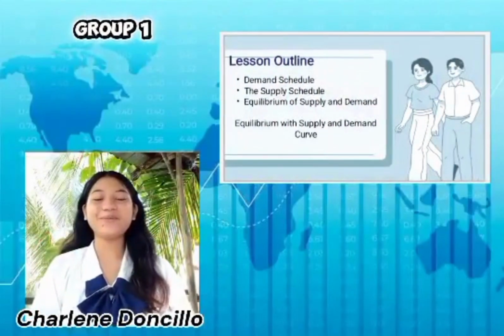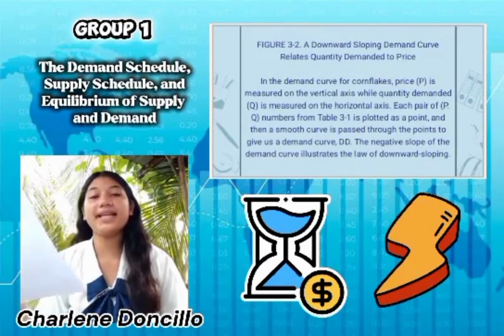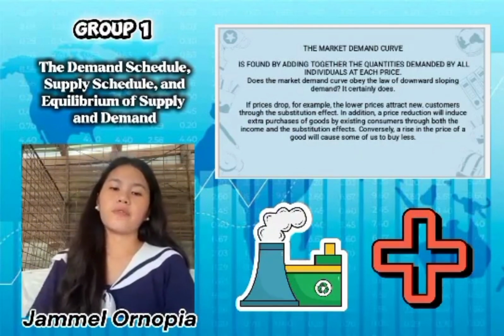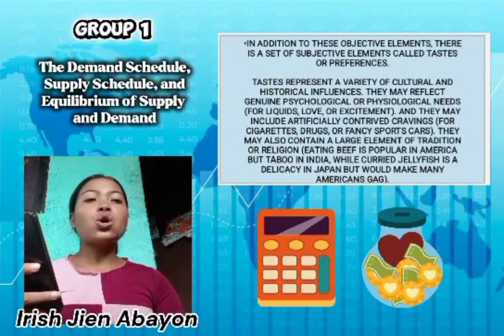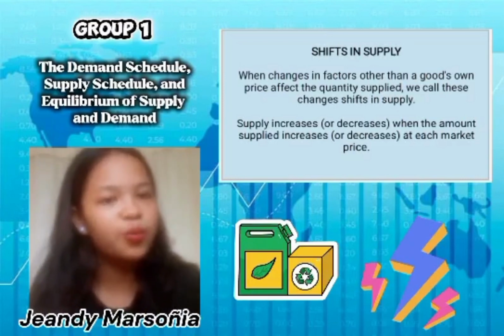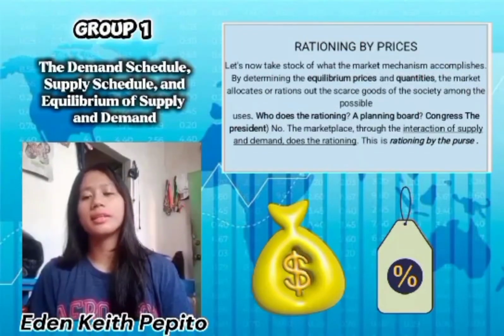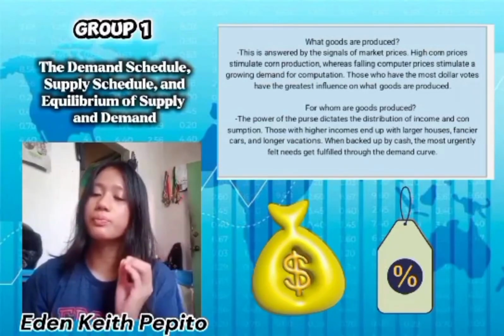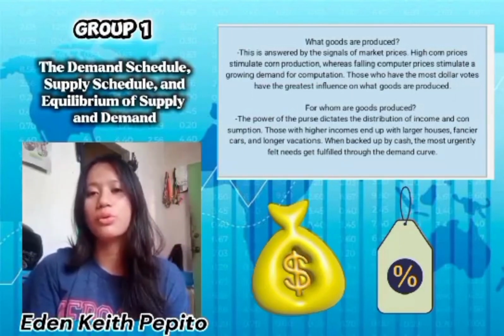October 27, 2025